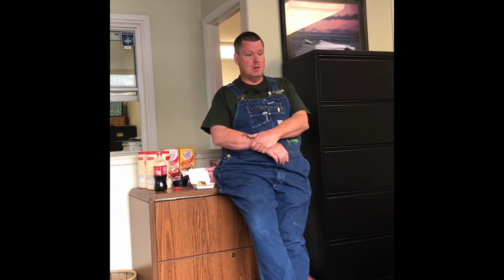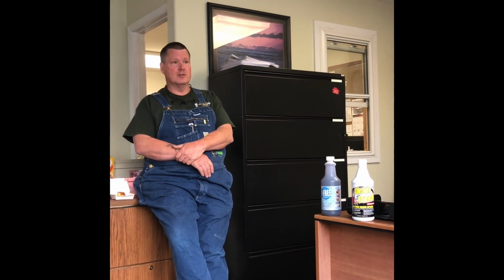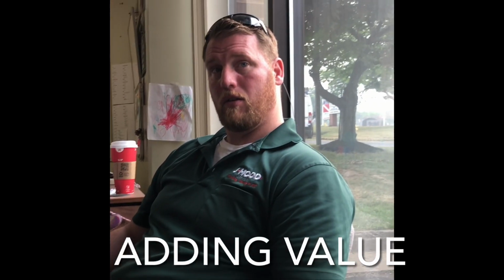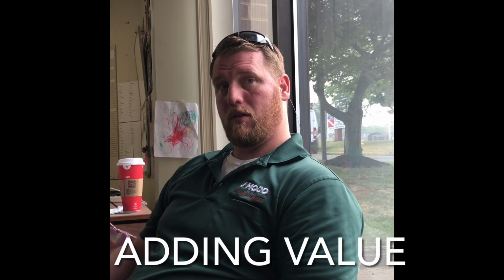J Hood Services Adds Value for Customers with P-Free and Drain Punch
pfree drainpunch ferguson drainpunchcarl Dave works for J Hood Services and is an experienced Master Plumber in Manassas, VA. We met months ago when I was doing a Ferguson Supply Counter Day at the Manassas store. Dave came over and asked questions about P-Free and Drain Punch. Then I showed him the product demos (videos here on this channel)

Suffice it to say that Dave bought a few bottles of P-Free and Drain Punch to try👍 He had ideas on applying the products to help save him time and do a more thorough job of cleaning condensation lines, urinals and drains. That’s where his years of on the job experience came in.

Like they always say “the proof is in the pudding, these products work” Dave said in a follow up phone call. Dave’s on the job experiences led to us setting up this meeting to help get the word out to help other plumbers and HVAC contractors.

J Hood is excited to add customer value on building maintenance and clogged drain jobs with P-Free and Drain Punch!

The team at J Hood Services is also very happy their local Ferguson stocks these products.

Travis, the manager at the Manassas Ferguson Plumbing Supply is all smiles about stocking
P-Free and Drain Punch. He said “once people try them they sell themselves”.

Follow along as we build out supply house distribution across America with @drainpunchcarl on Instagram